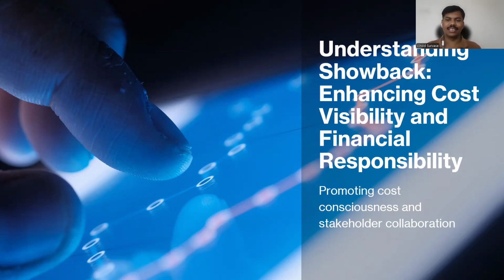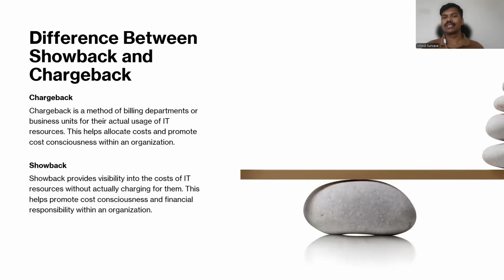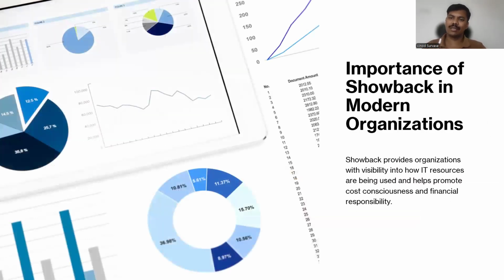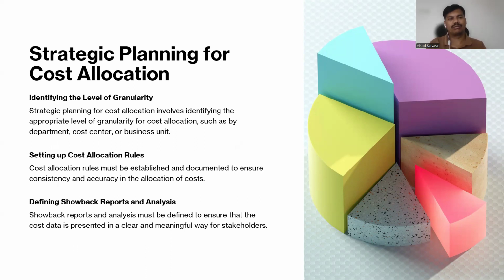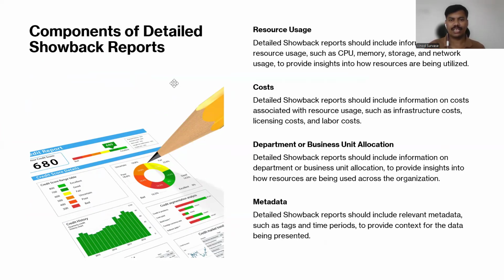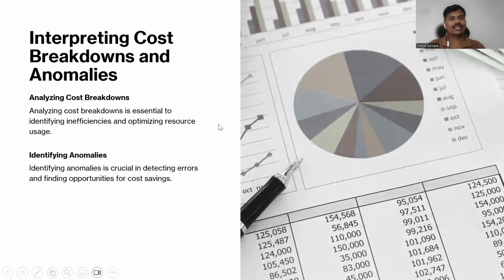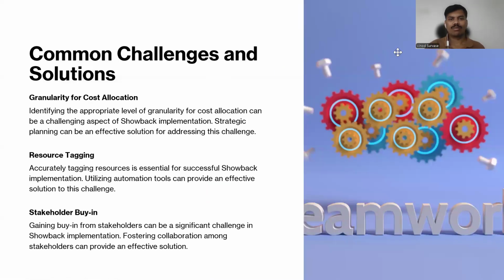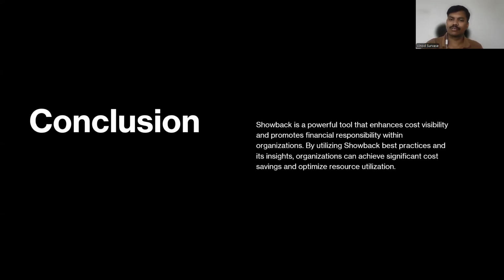Cloud Cost Control: A Guide to Showback Strategy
Unlock the secrets of showback in FinOps with our comprehensive guide! In this video, we'll delve into the concept of showback, a crucial practice that provides cost visibility across your organization. Learn how showback differs from chargeback and how it promotes financial responsibility among stakeholders. Discover the benefits of detailed cost reports, fostering a culture of cost-consciousness, and enhancing collaboration and data insights. We'll also cover effective implementation strategies and tools like the emma platform to optimize your cloud resource utilization. Don't miss out on this essential guide to mastering showback and driving financial efficiency in your organization!